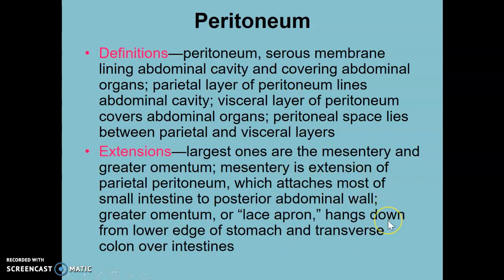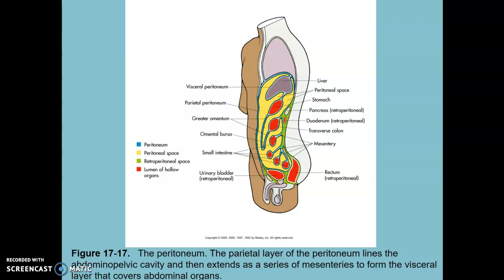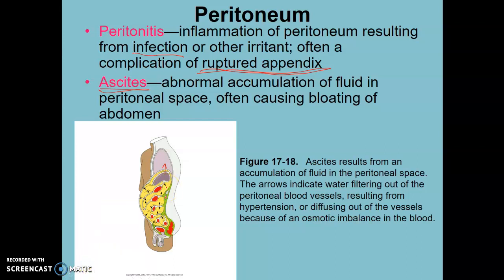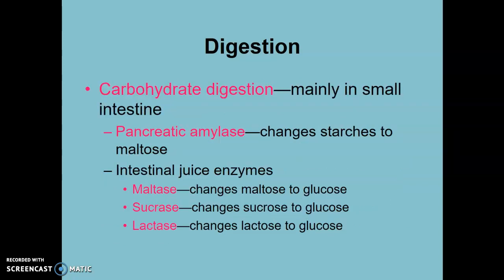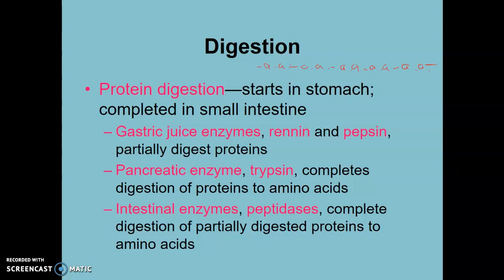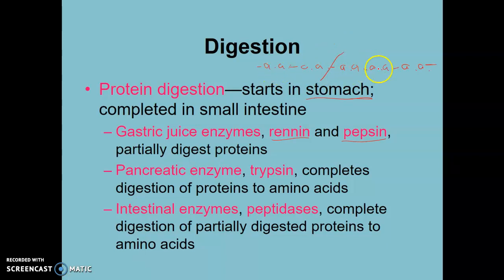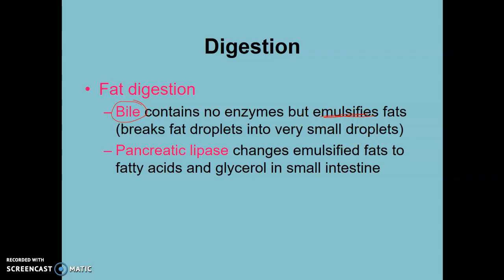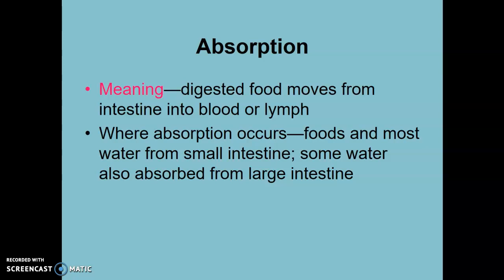Biol-50 Digestive System E